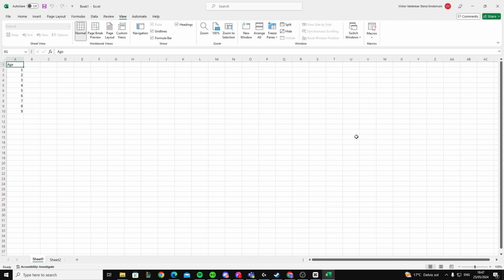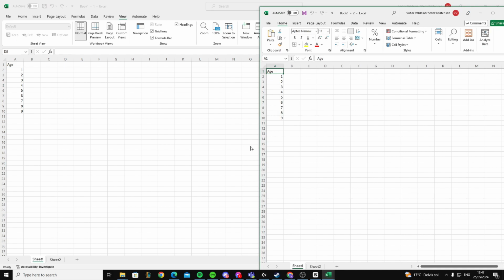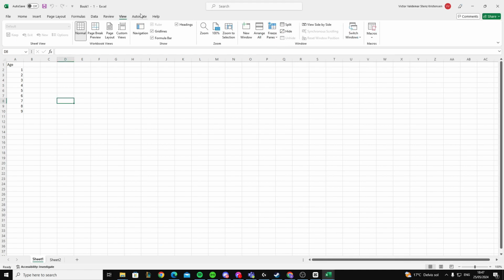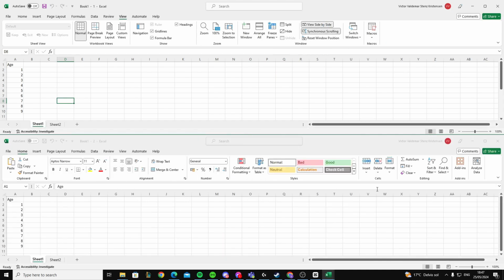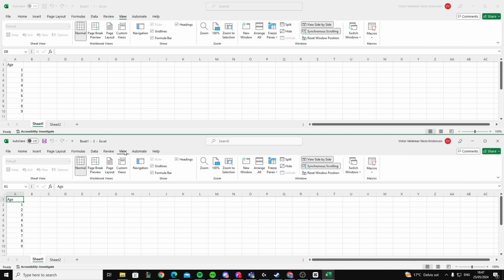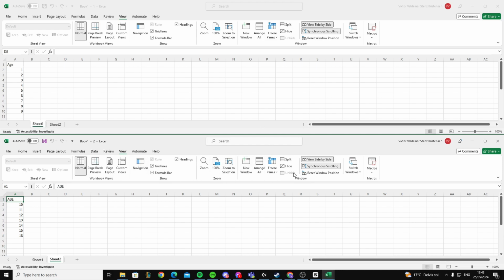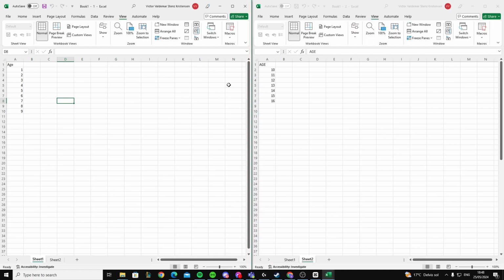How To View Excel Sheets And Files Side By Side (2025)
In this video I'll show you how to easy and fast put excel side by side and view different tabs at the same time. The method is very simple and clearly described in the video. Follow all of the steps & see how to see excel sheets and files side by side and compare 2 excel files with this full tutorial